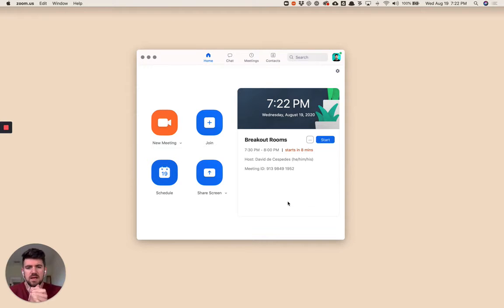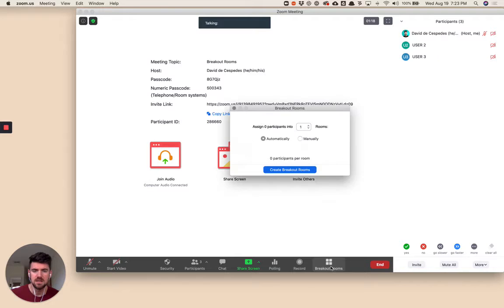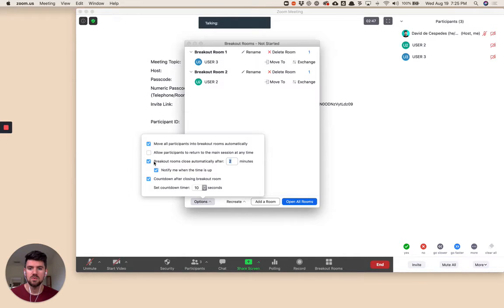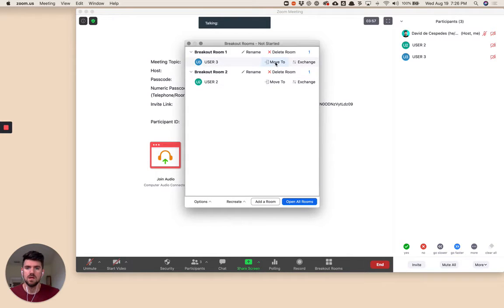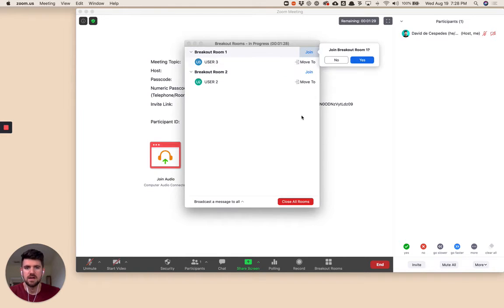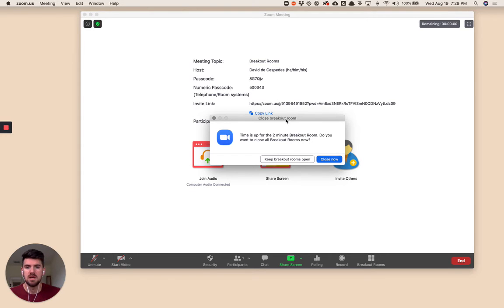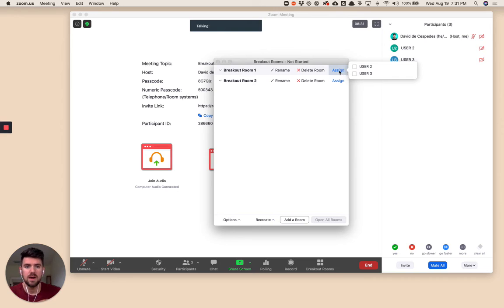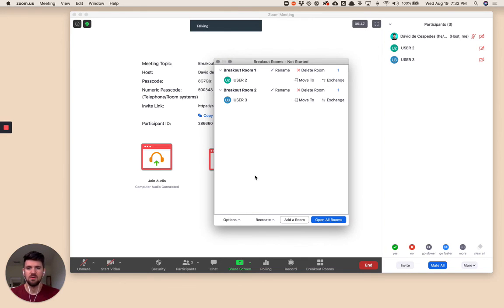Zoom in Education: Breakout Rooms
This is a brief introduction to creating breakout rooms, grouping participants randomly or manually. It's a great feature for breaking larger sessions into smaller, more intimate groups.